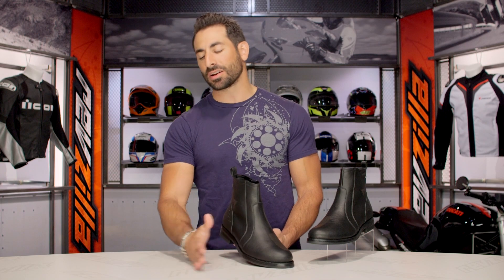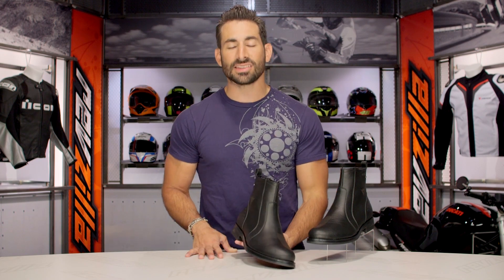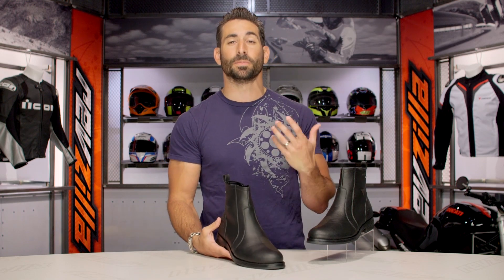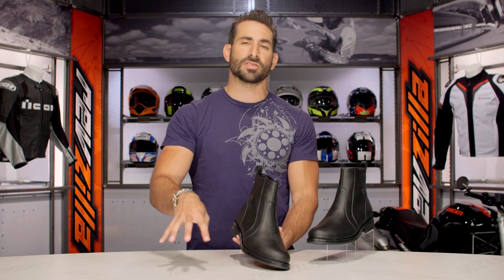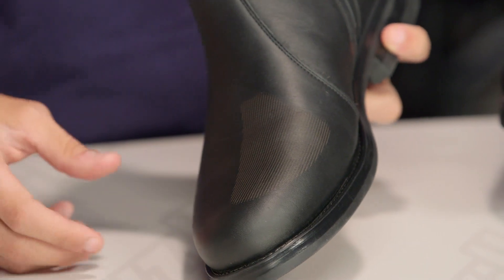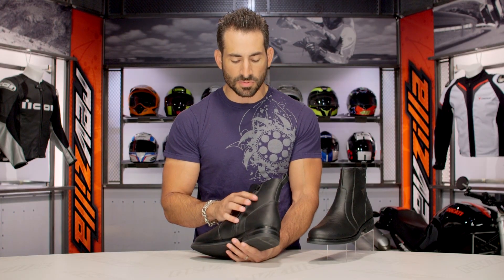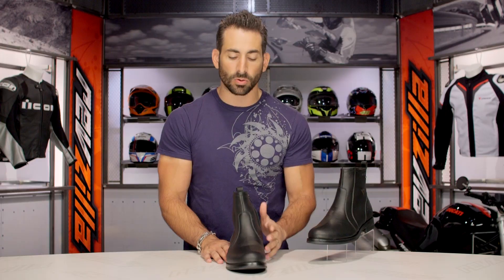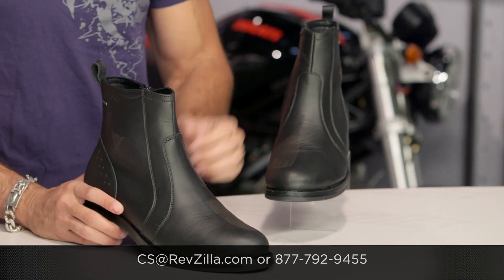Dainese Germain Gore-Tex Boots Review at RevZilla.com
Dainese Germain Gore Tex Boots Review Classic looks and rugged durability through various weather conditions, that is the essence of the Dainese Germain Gore-Tex Boots. Not overly flashy or attention grabbing in aesthetics, they are subtle, refined, and confident in their look. At the same time, the inclusion of a Gore-Tex lining ensures that the boots will be 100% waterproof and breathe better than any other similar options on the market. Additionally, these boots are CE rated for safety, so you know that your feet are encased in a vigorously designed and tested piece of motorcycle specific gear.